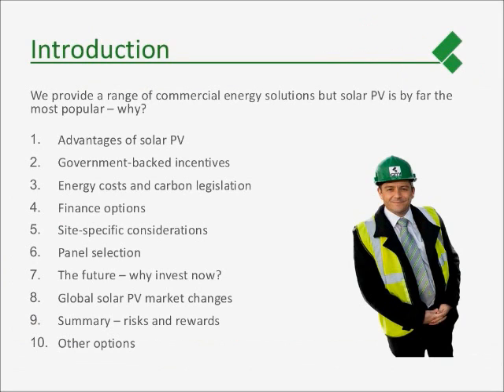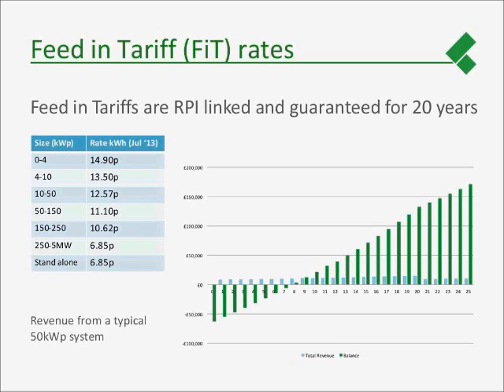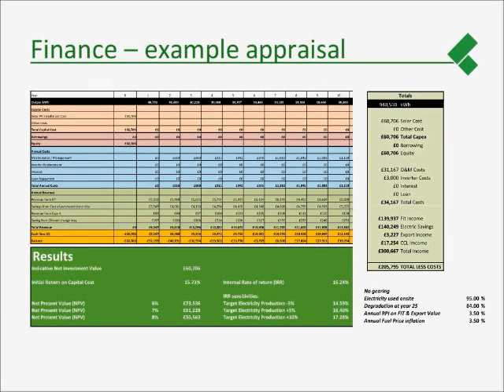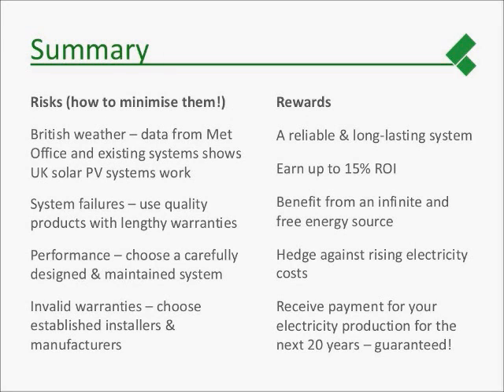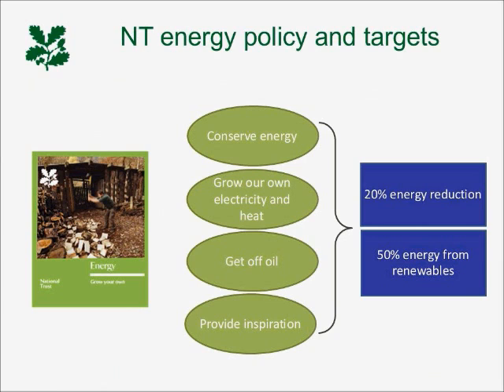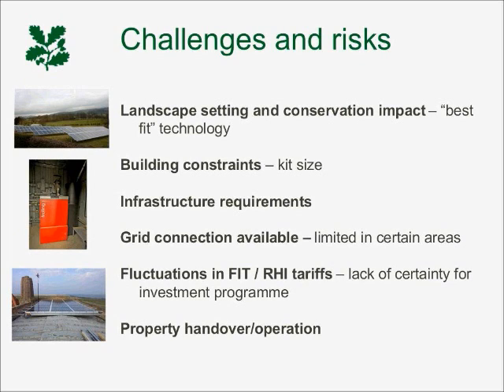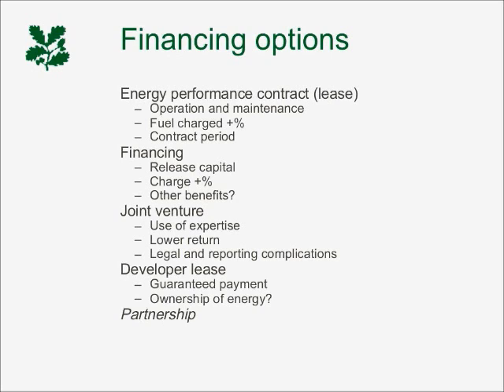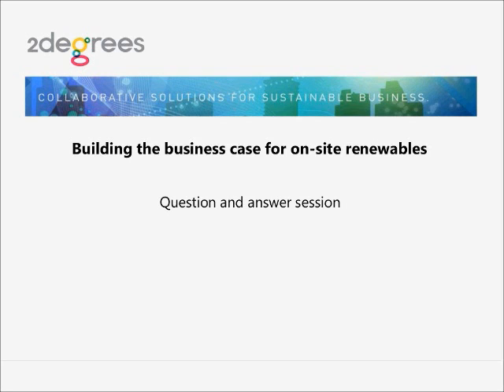Building the business case for on site renewables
Installing on-site renewables to offset your energy costs is an appealing proposition. But what do you need to consider when it comes to building the business case? Listen to this webinar to: